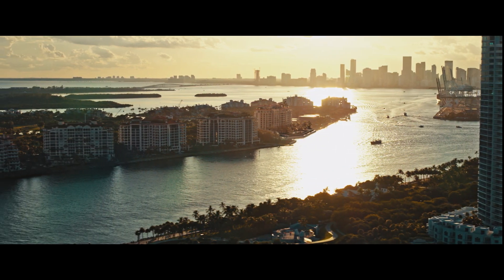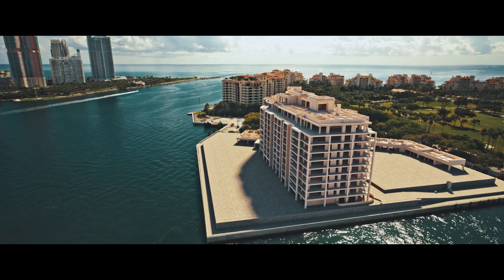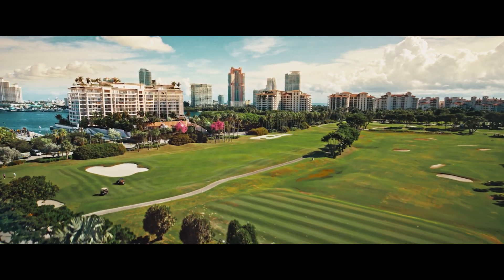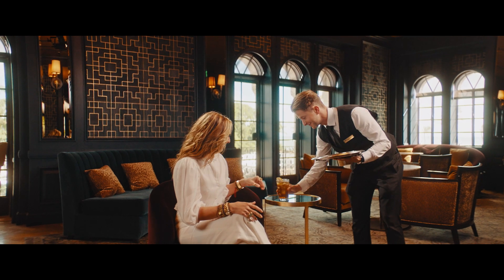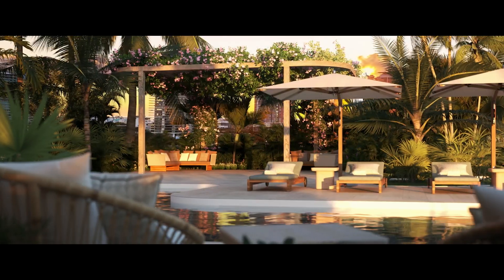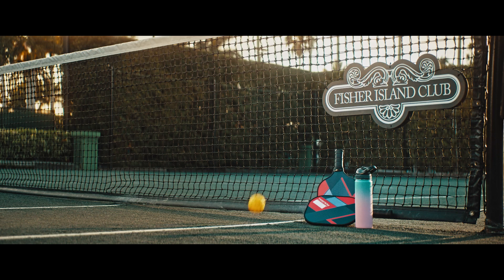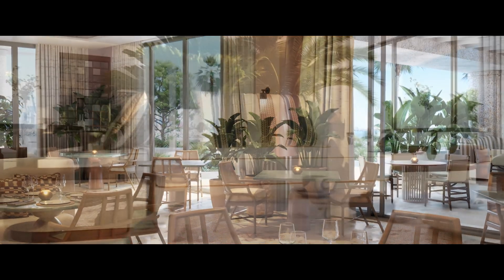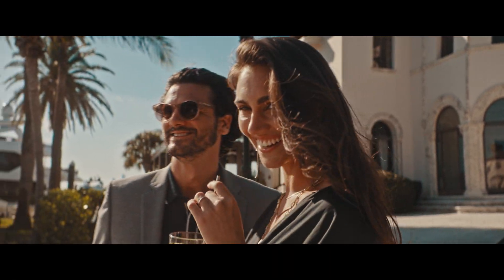The Residences at Six Fisher Island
The Residences at Six Fisher Island are positioned as an extraordinary opportunity for ultra-luxury living in a prime location. These residences offer expansive three- to eight-bedroom layouts ranging from 3,800 to 15,570 square feet, catering to those looking for both space and exclusivity. As the final development on Fisher Island’s prestigious, historic land, formerly the Vanderbilt family’s private retreat, the property combines Fisher Island's rich history with contemporary, high-end design.

The starting price of $15 million speaks to the level of luxury and privacy, targeting individuals seeking a serene, private lifestyle in a uniquely refined environment. With only 50 waterfront residences, the exclusivity and limited availability make this a rare find on one of the most sought-after island communities.